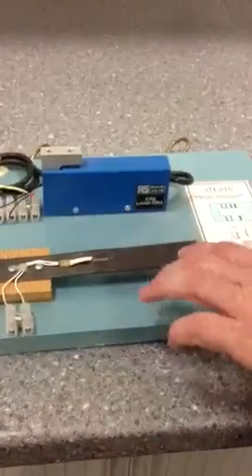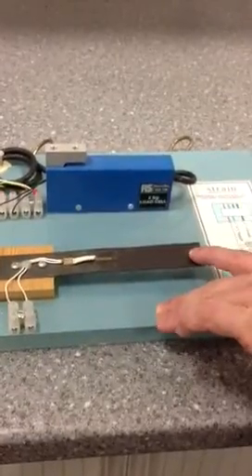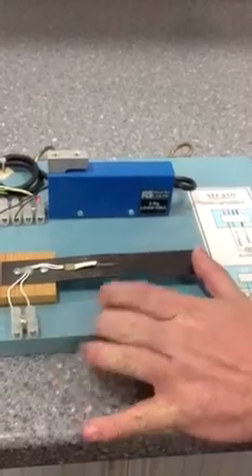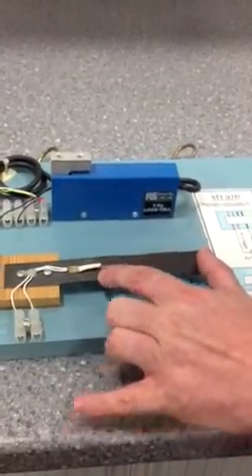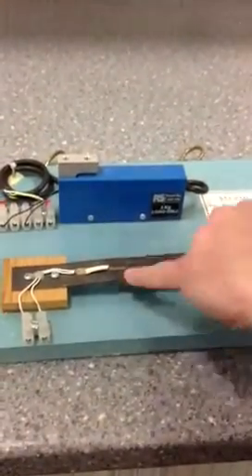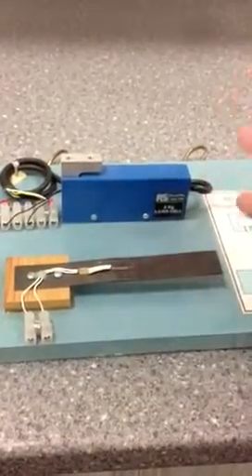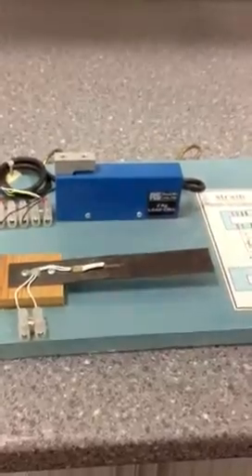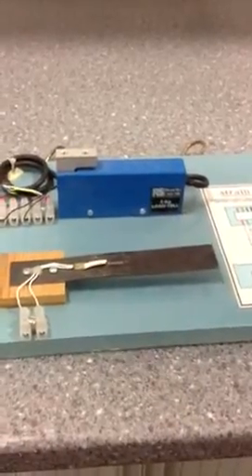Strain gauge operation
BBCFE description of how a strain gauge works.